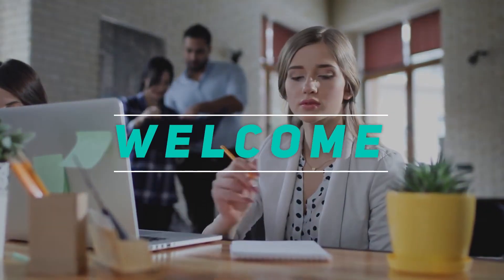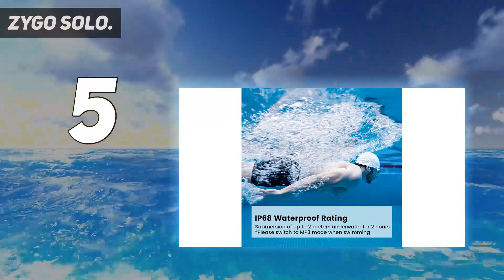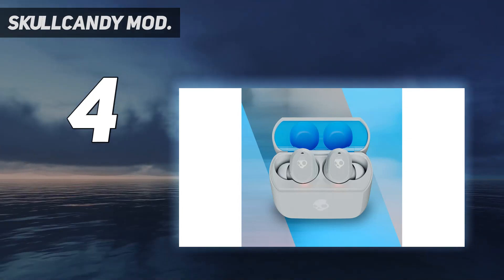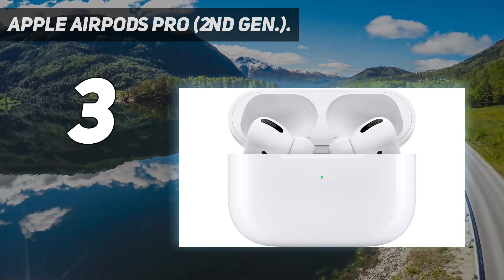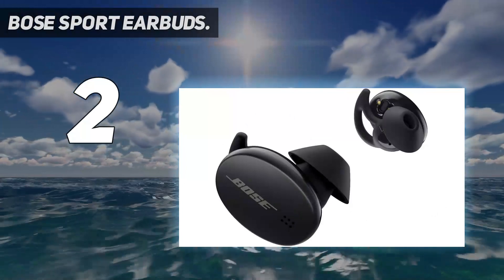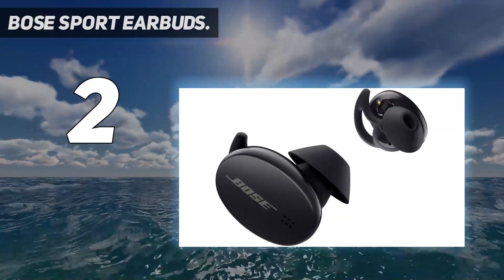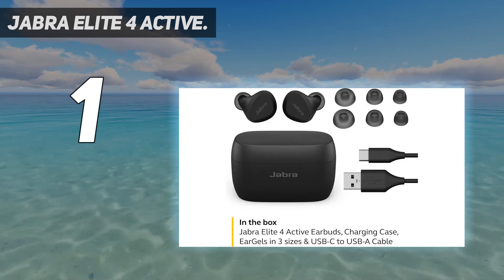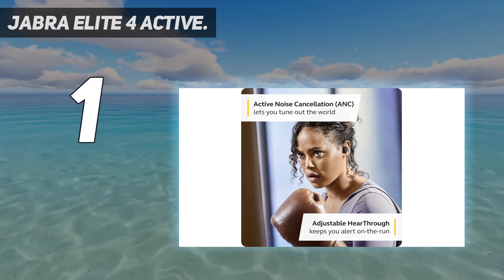Top 5 Best Headphones For Working Out in 2024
Here is the Updated Prices of the Best Headphones For Working Out in 2023!

Things that we mentioned in this video:
1. Jabra Elite 4 Active. - B09MVGQRDD
2. Bose Sport Earbuds. - B08CJCTG6Z
3. Apple AirPods Pro (2nd Gen.). - B09JQMJHXY
4. Skullcandy Mod. - B0B134QPGQ
5. Zygo Solo. - B0C374SW7J